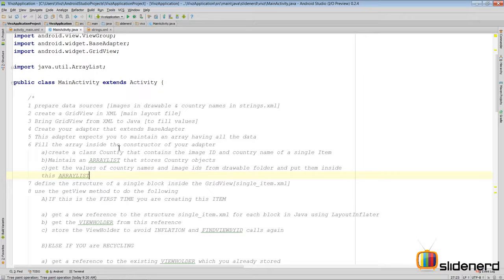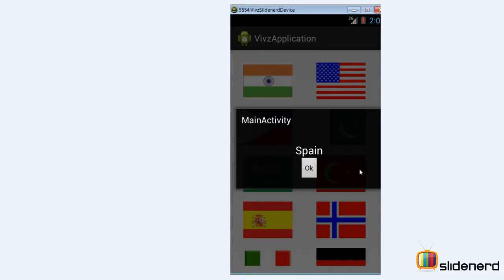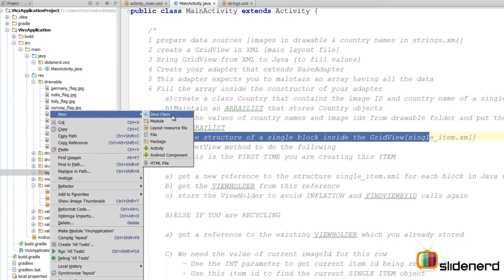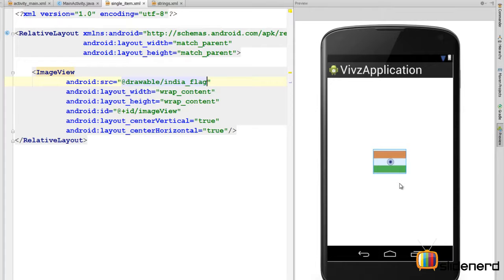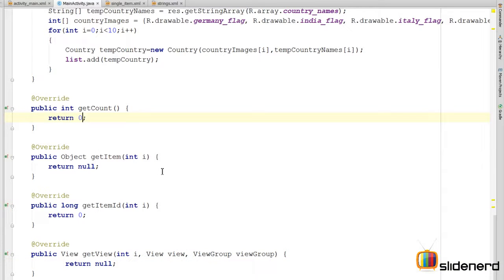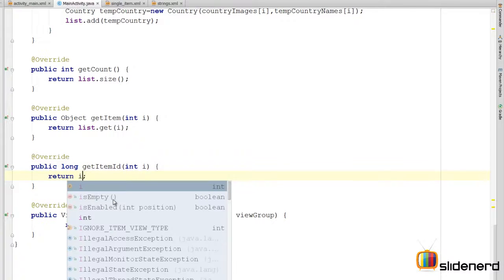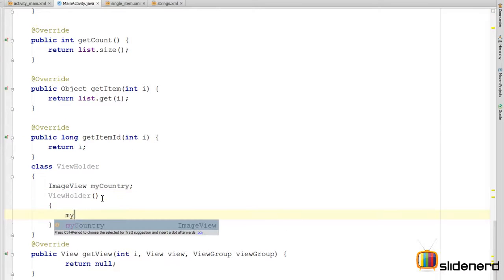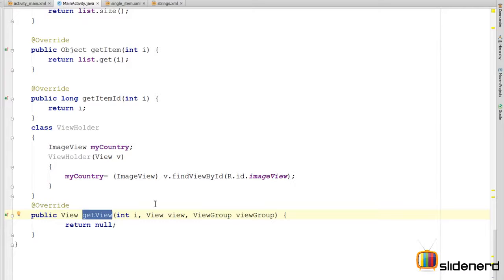100 Android GridView Tutorial Part 4 Android Application Development Tutorial HD